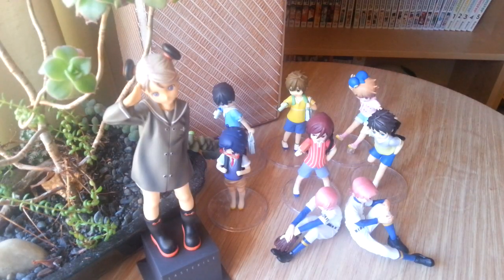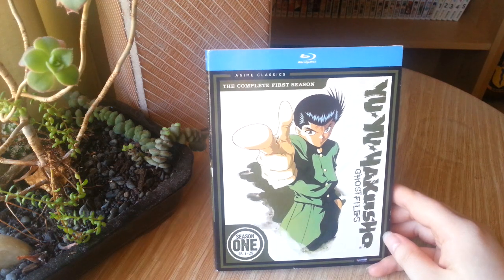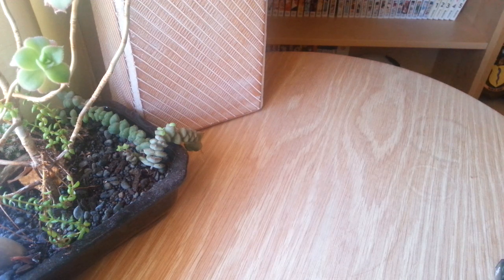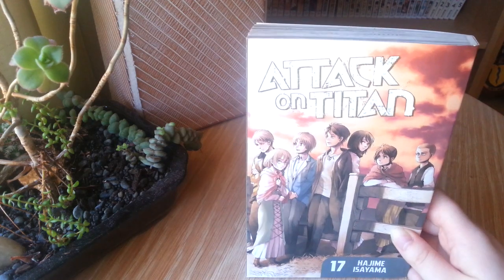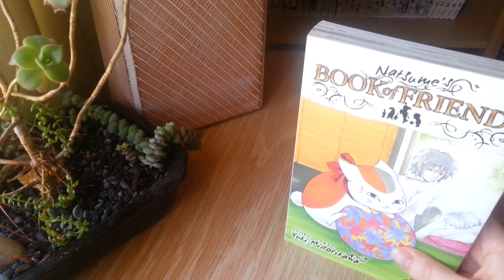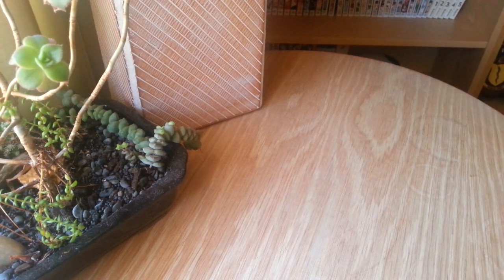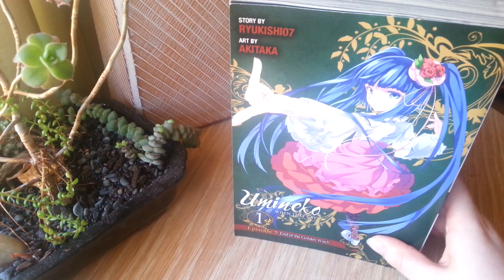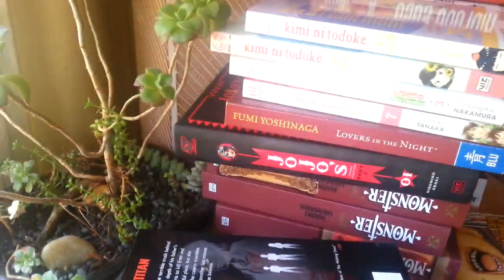Jan 2016 Anime & Manga Pickups || Farming and High School Hijinks